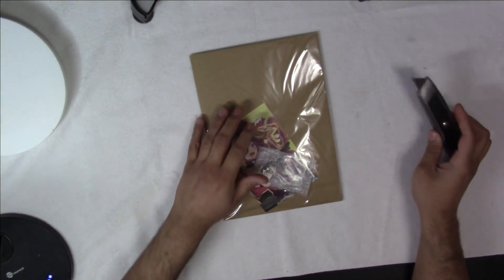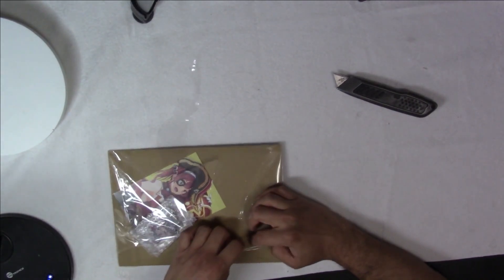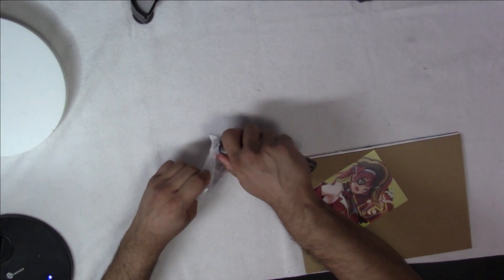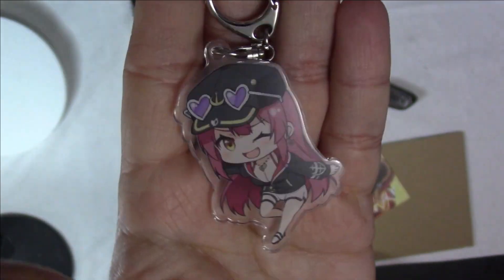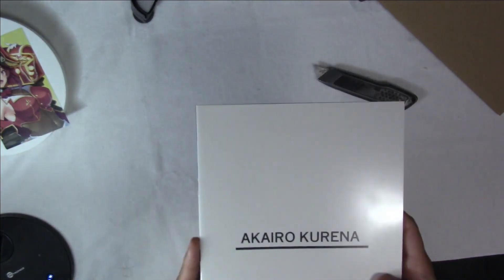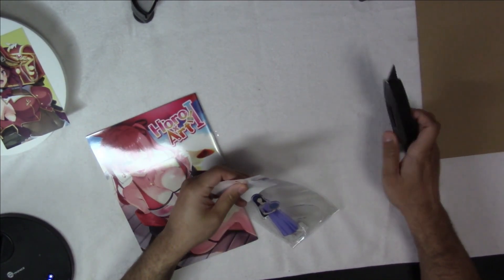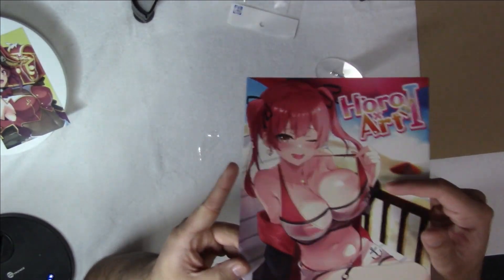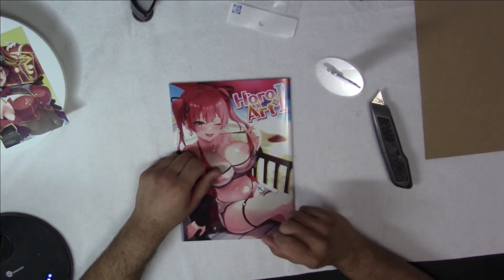Hololive Houshou Marine Doujinshi goods from japan! Melonbooks C100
Today I unbox some Doujin I bought from Melonbooks.